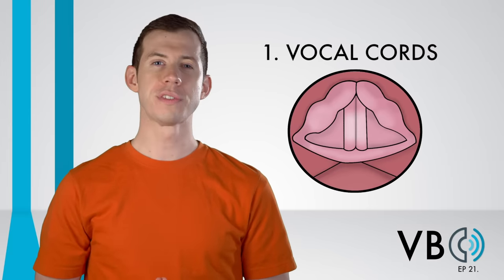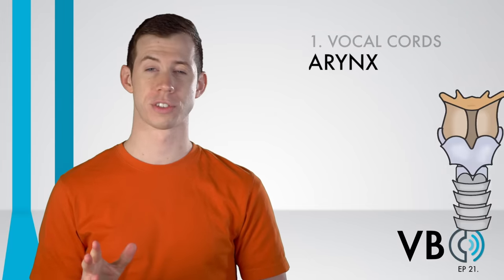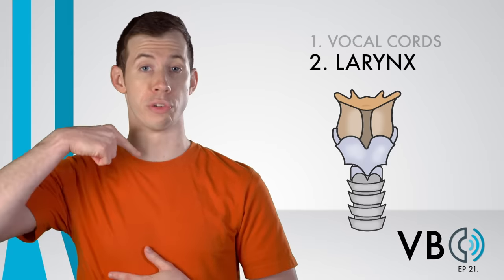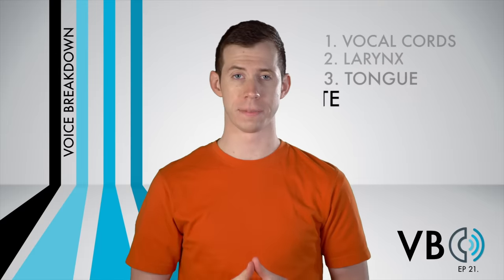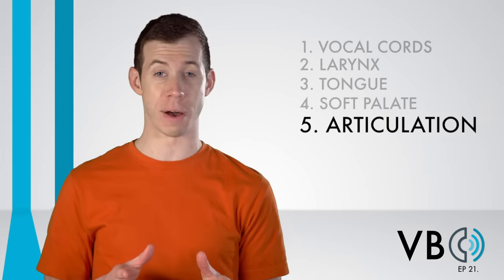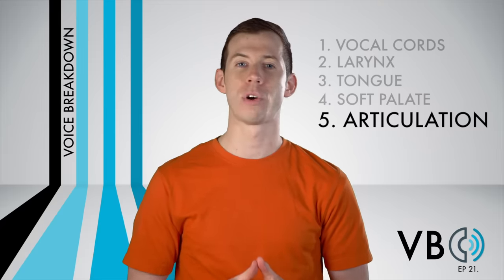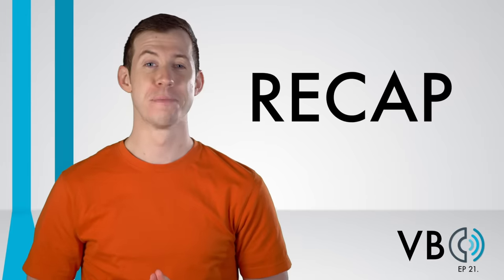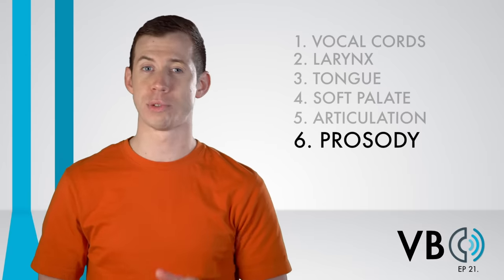“How To Do A Goofy Voice Impression” - Voice Breakdown Ep. 21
Ah-hyuck! Gawrsh! In Voice Breakdown Episode 21, Brendan Houdek of New York Speech Coaching teaches you how to do an impression of Goofy!